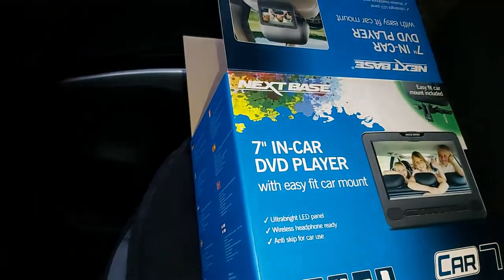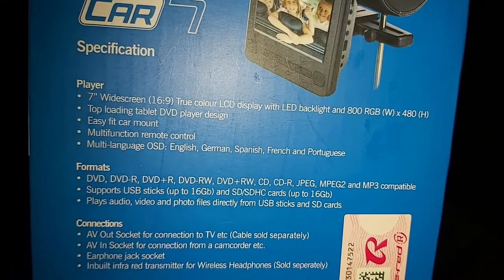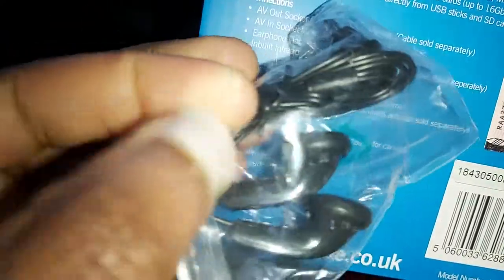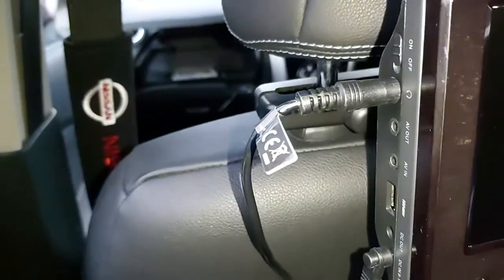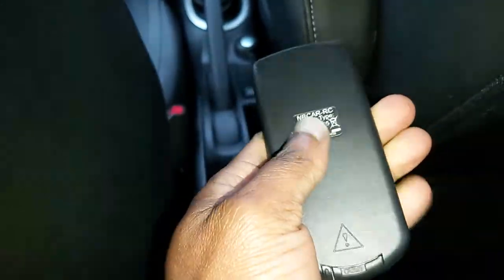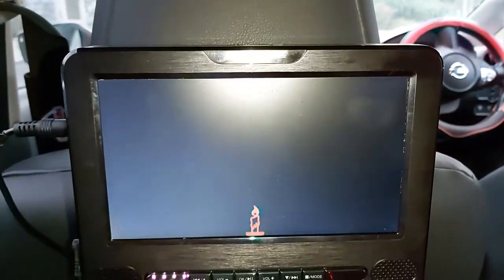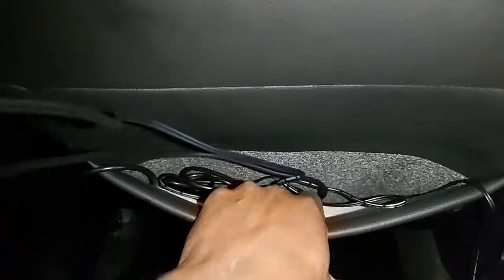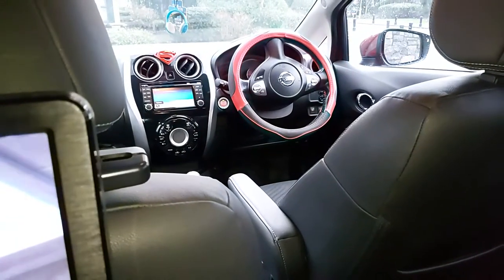NextBase 7" In Car DVD Player Review. Is It Any Good?